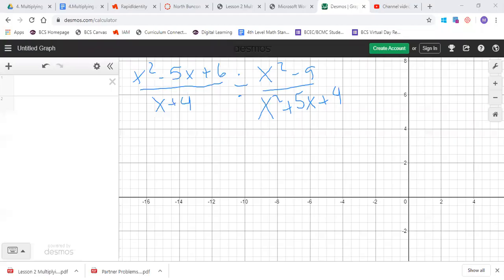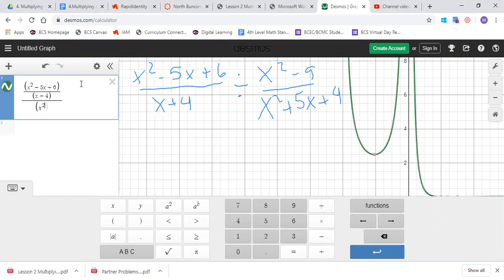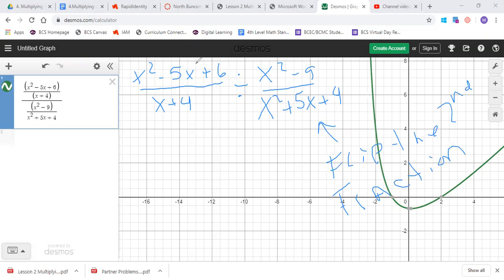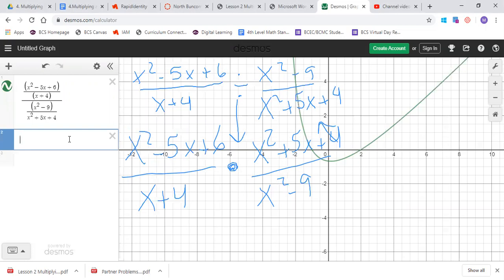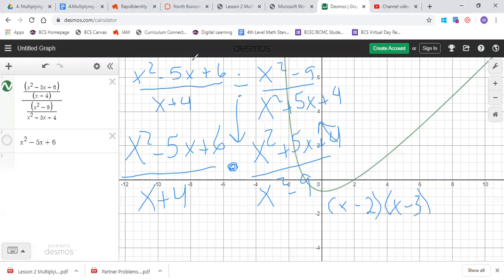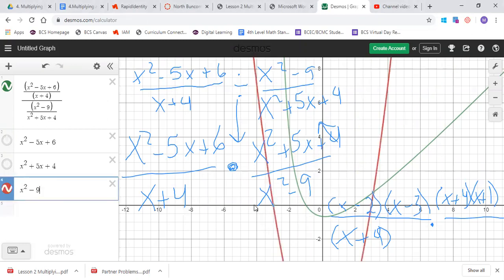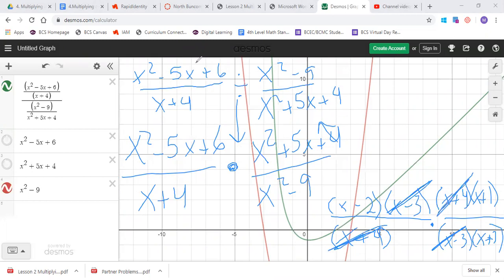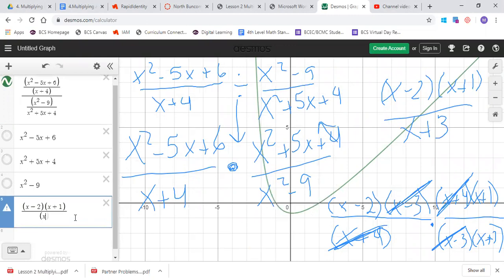Dividing Rational Expressions